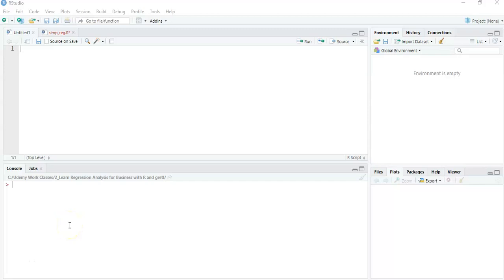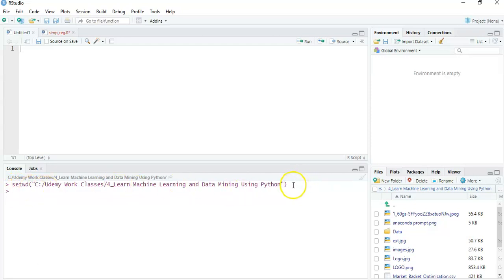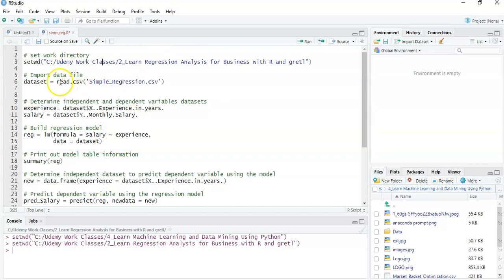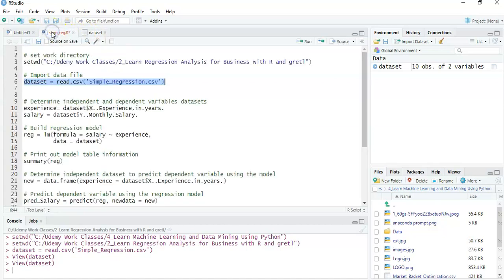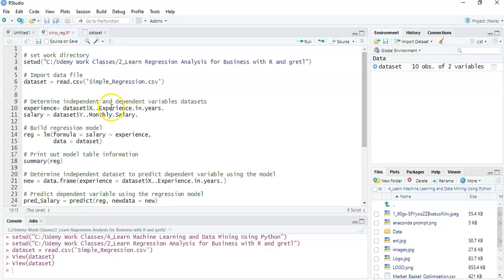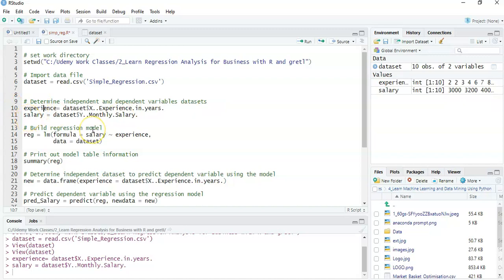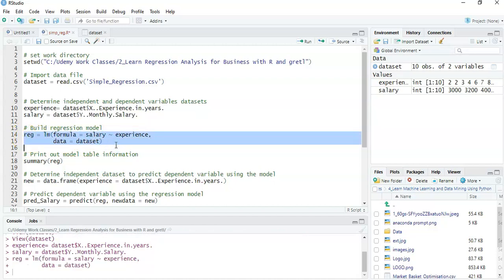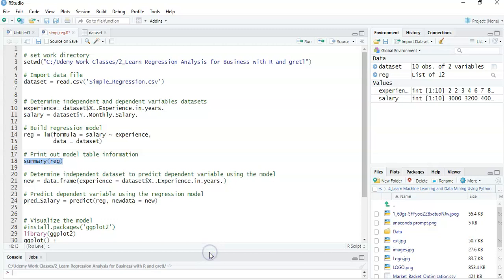Simple Linear Regression in R — Part 1